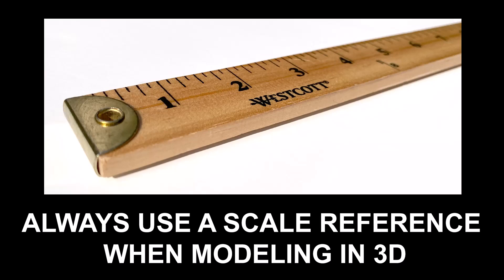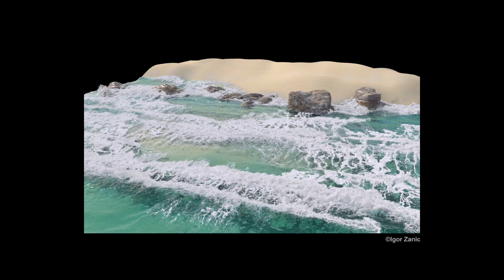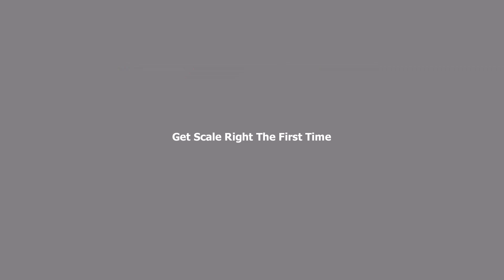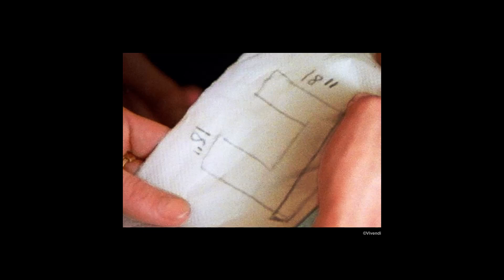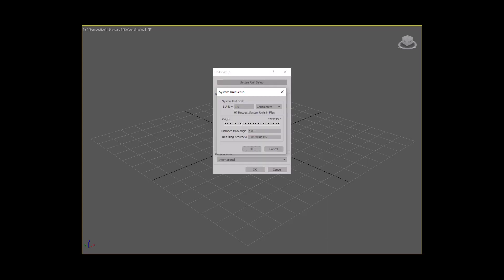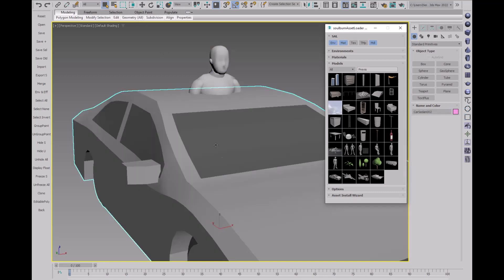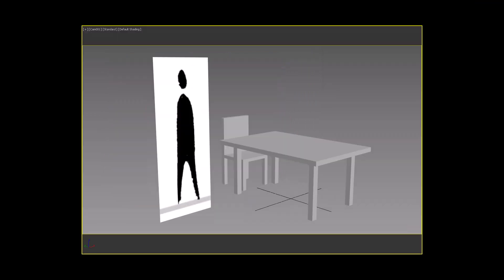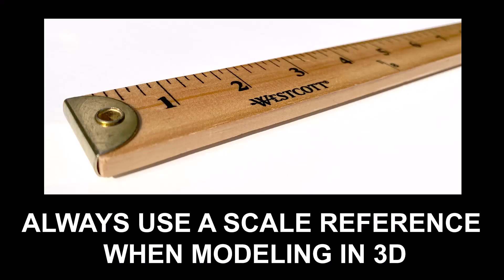Always Use A Scale Reference When Modeling In 3D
How the 3d object you're modeling interacts with the whole environment is frequently more important than the object itself, and so getting scale right at the beginning will save everyone a ton of headache. This short video discusses the advantages of always considering the scale of the 3D object you're creating, especially when working with a team, and discuses some tricks to make sure you get the correct scale from the beginning. Consider it an important reminder, always start with the correct scale.